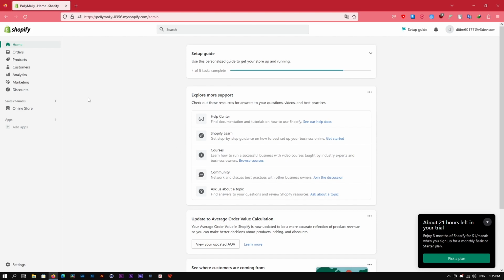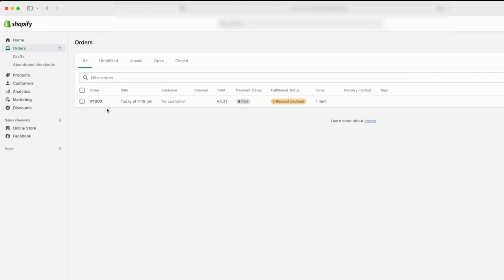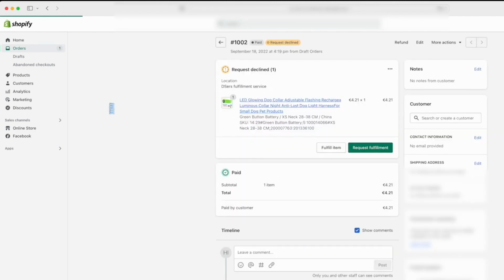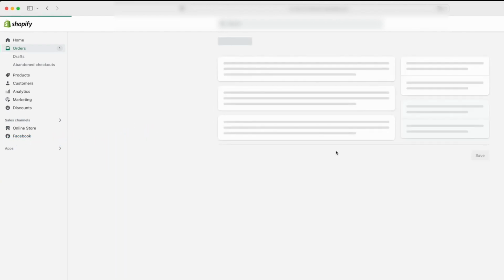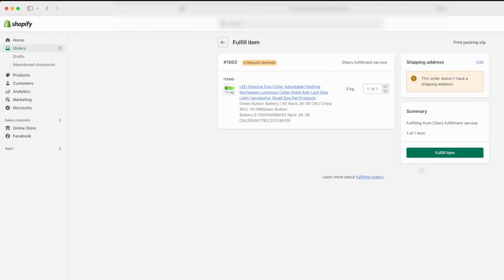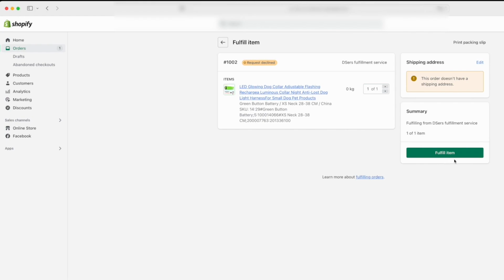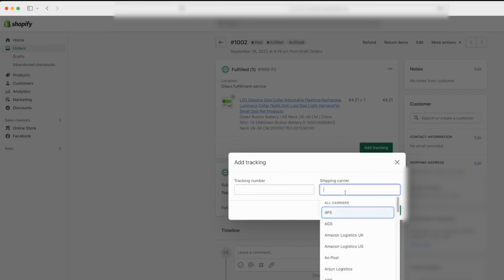How To Add a Tracking Number To a Shopify Order (2023)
Learn How To Add a Tracking Number To a Shopify Order (2023). With this tutorial it should be really easy and learnable within a few minutes.